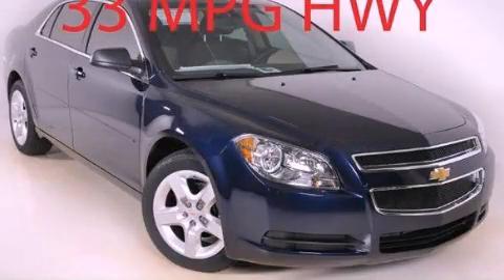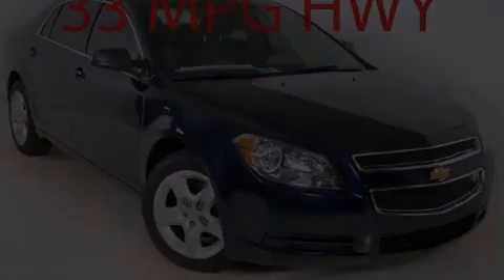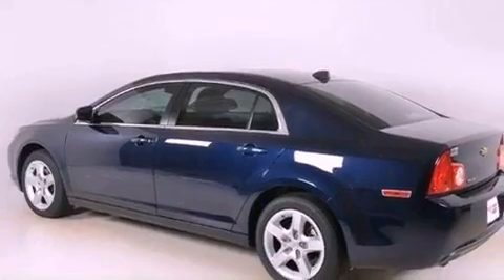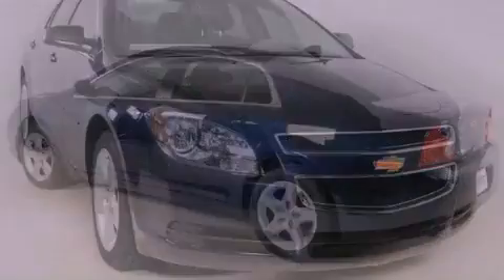2012 Chevrolet Malibu Duluth GA 30096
Year : 2012
 Make : Chevrolet
 Model : Malibu
 Engine : Gas 4-Cyl 2.4L/145
 Trans . : Automatic
 Exterior : Imperial Blue Metallic

 Interior : COCOA/CASHMERE CLOTH
 RICK HENDRICK CHEVROLET
 3277 Satellite Blvd
 Duluth , GA 30096
 2012 Chevrolet Malibu Duluth GA